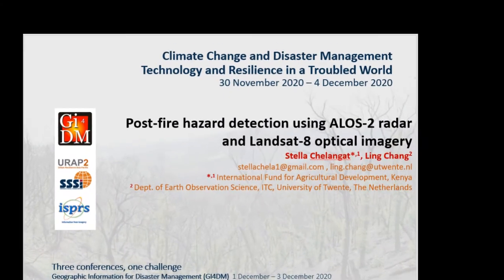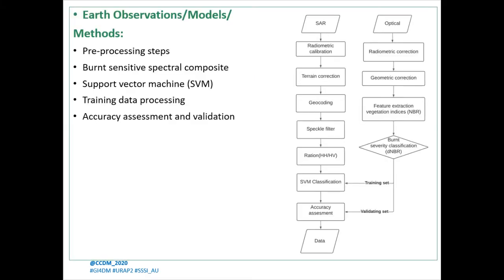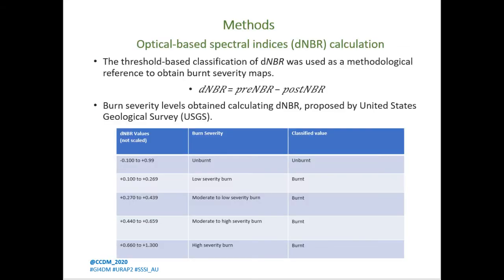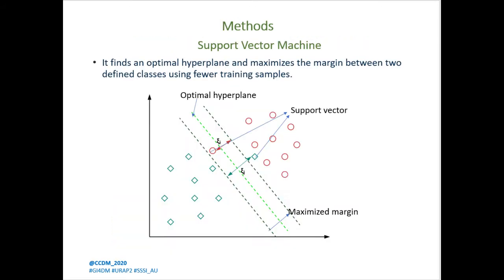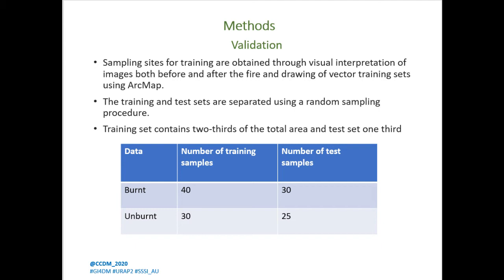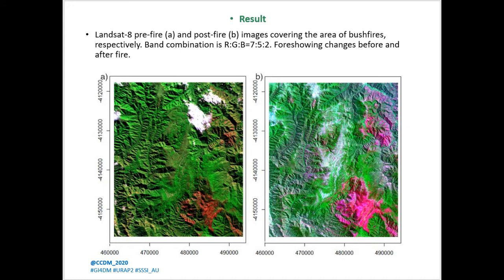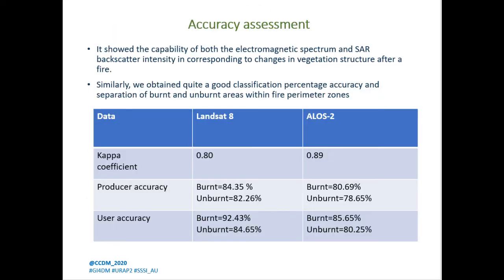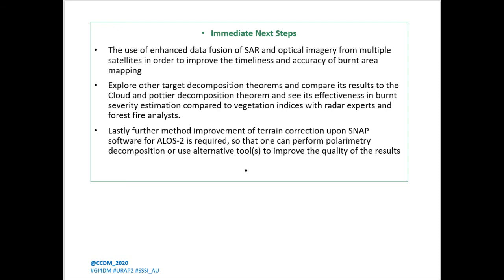S09_P2_Stella Chelangat Mutai_111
Post-fire hazard detection using ALOS-2 radar and Landsat-8 optical imagery